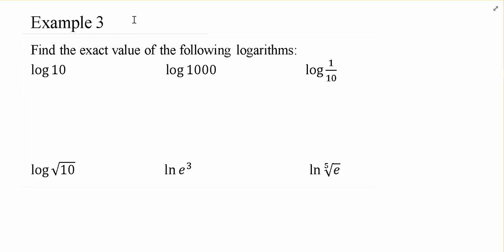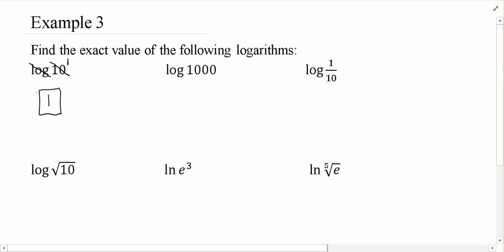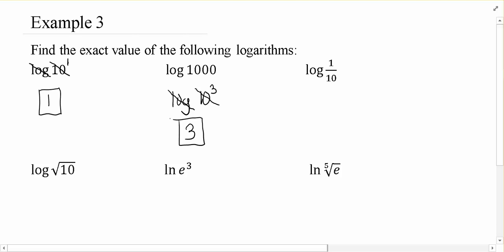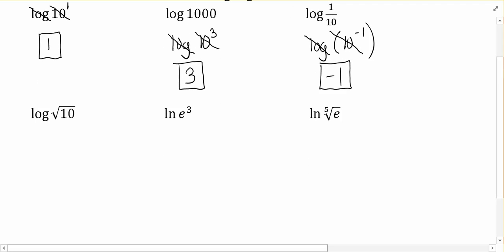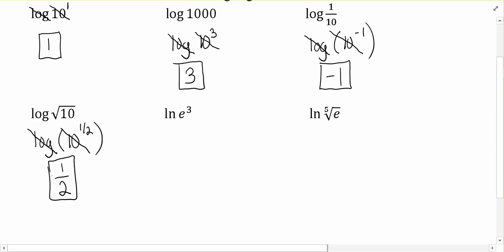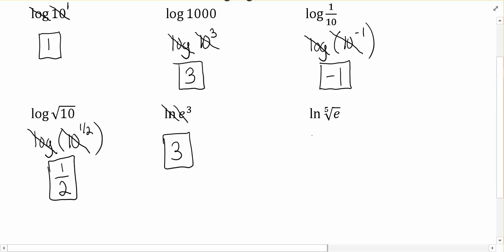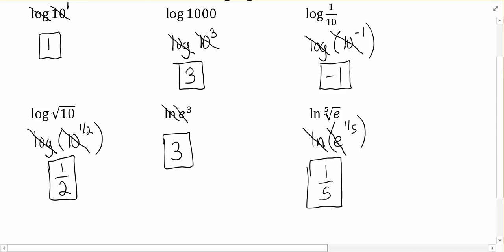Math 113 - Lesson 21 Example 3